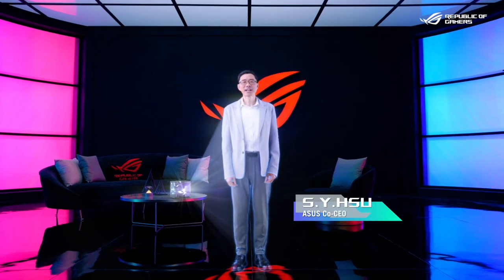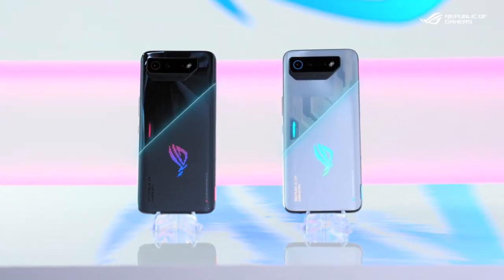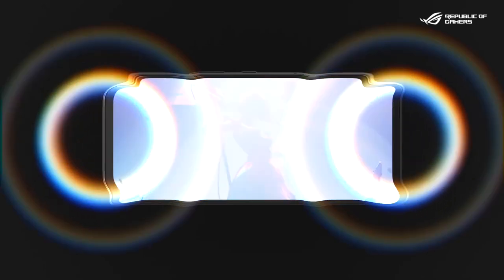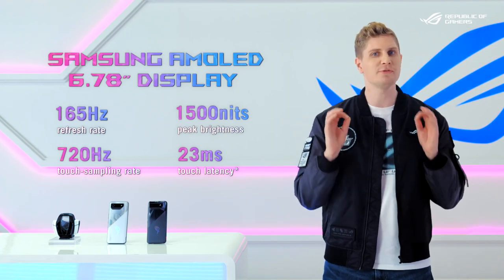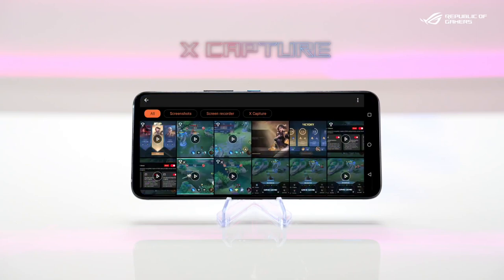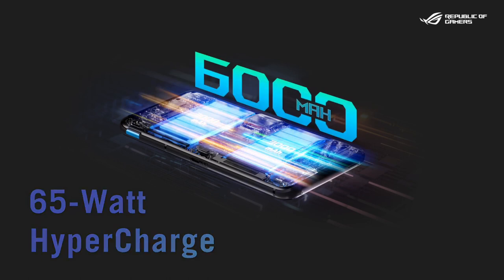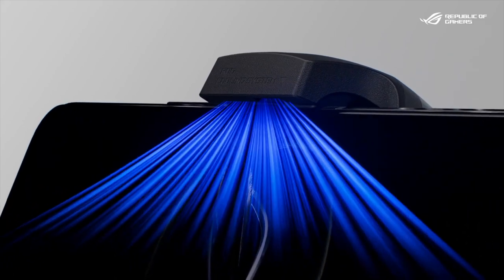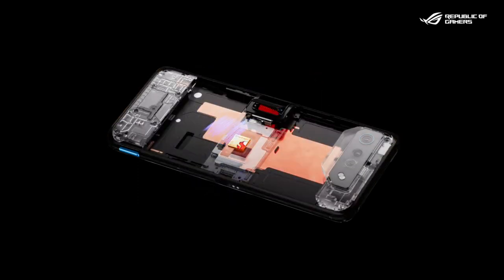ROG Phone 7 Series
Did you miss the ROG Phone 7 launch event?
Here's all you need to know about our fastest phone yet!